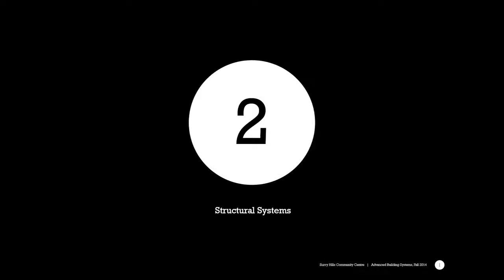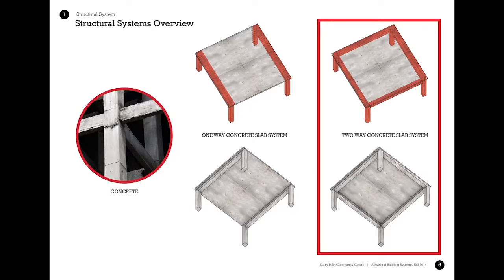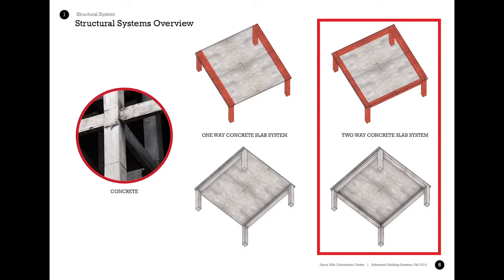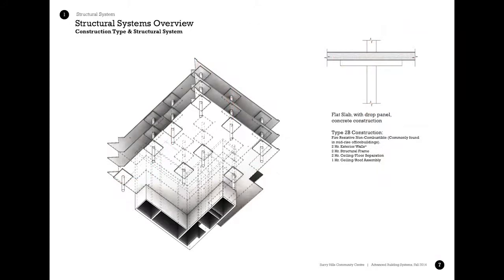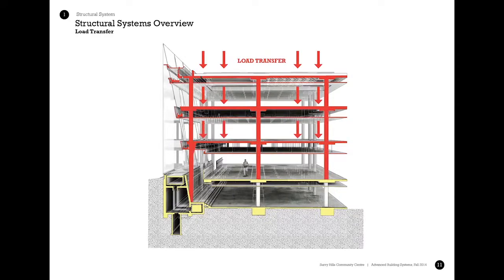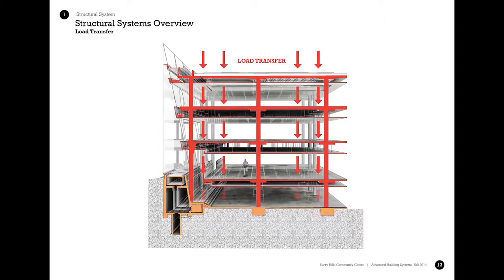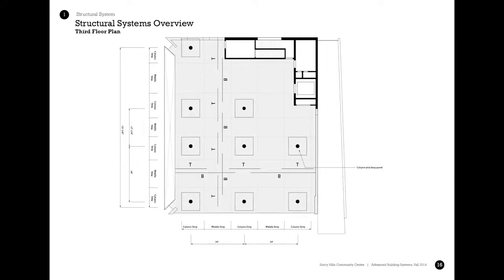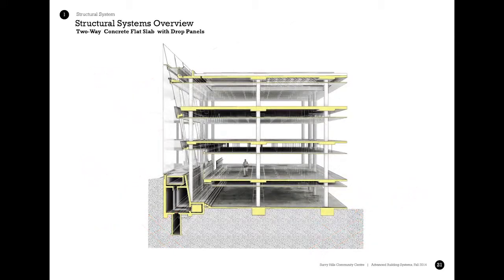Surry Hills Library: Structural System